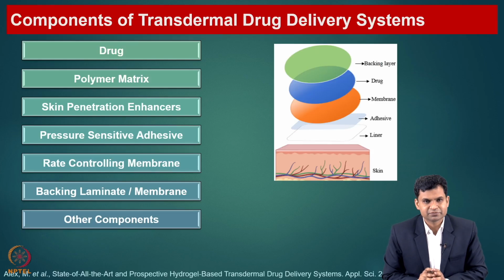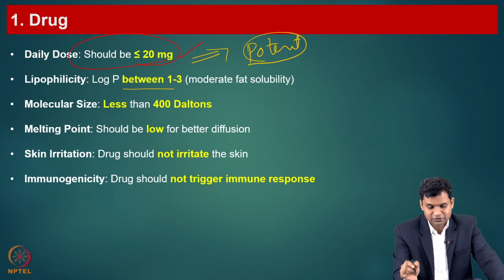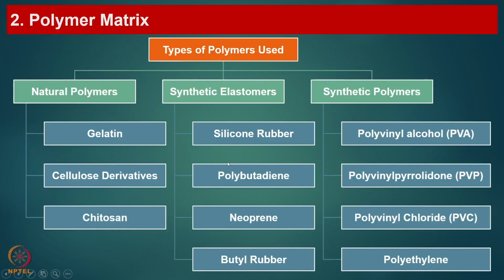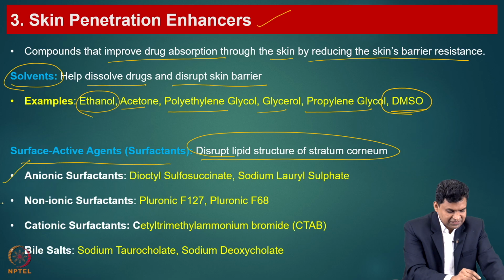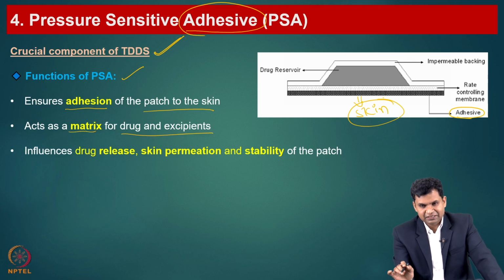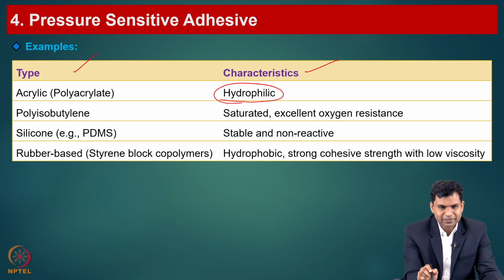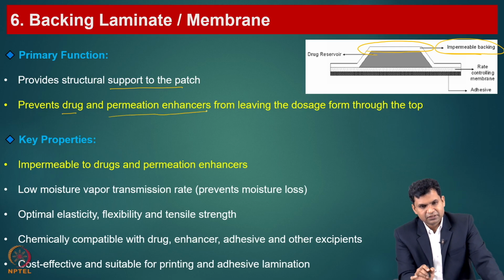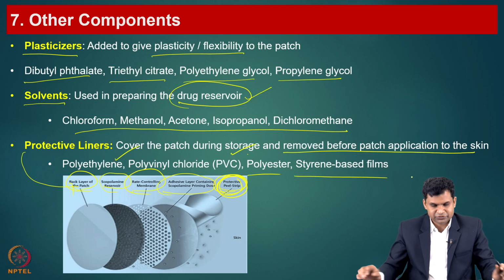Week 09: Lecture 43: Components of Transdermal Drug Delivery Systems